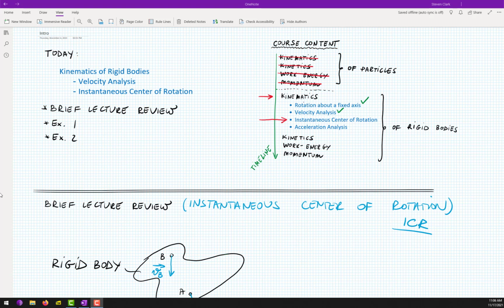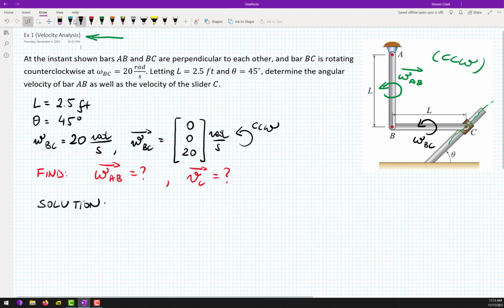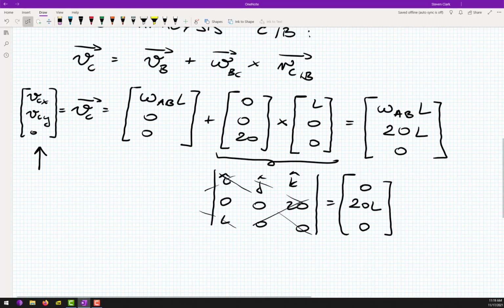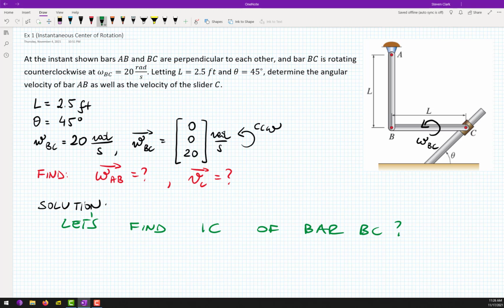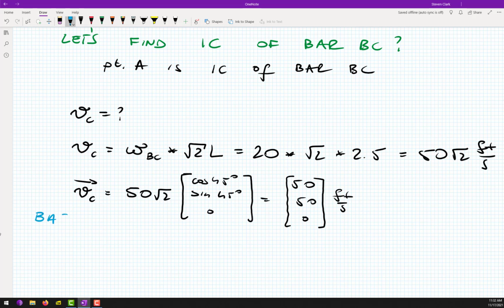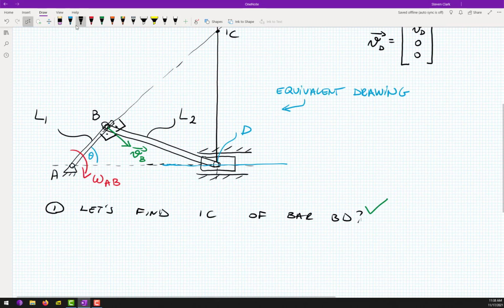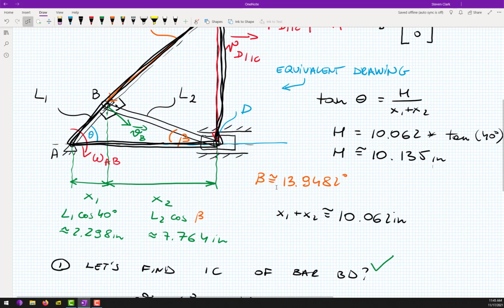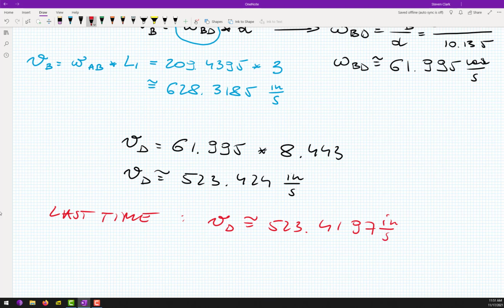Class 19 | UW - Madison | EMA202 (Dynamics), Fall 2021 (Section 303/308)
Topic(s) covered in today's video:
- Velocity Analysis
- Instantaneous Center of Rotation (IC)

Chapters:
0:00 Intro
0:59 Brief lecture review
4:29 Example 1 (Velocity Analysis approach)
18:40 Example 1 (IC approach)
27:33 Example 2 (IC approach)

Week 11 Wed Section 303n308